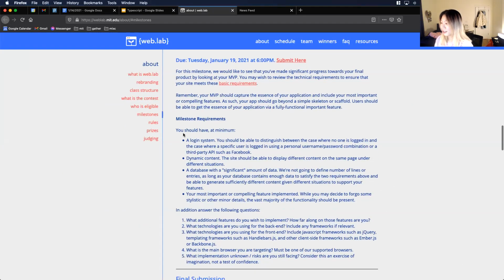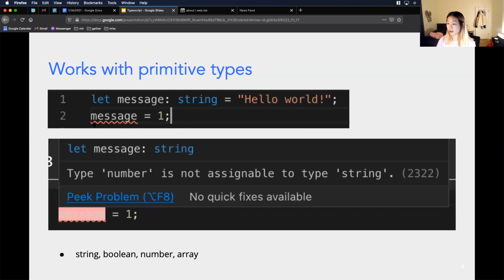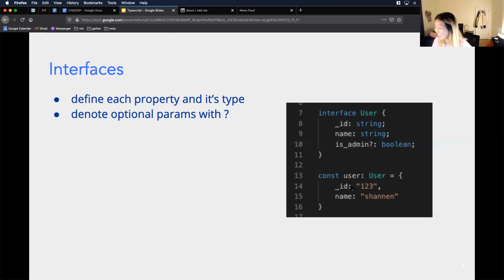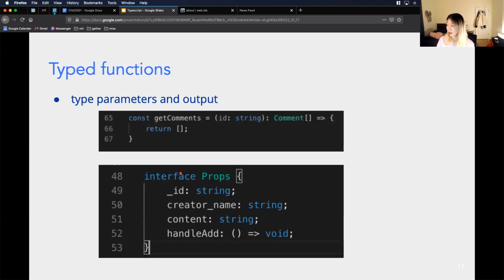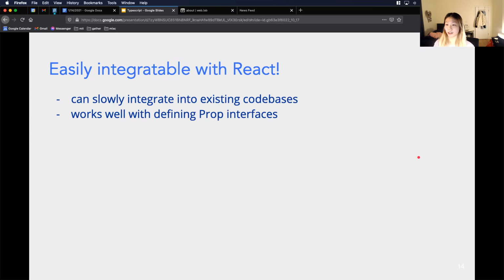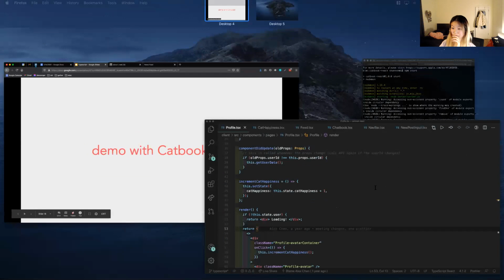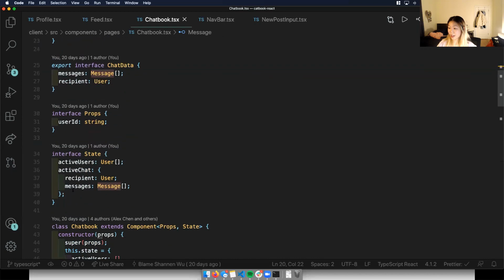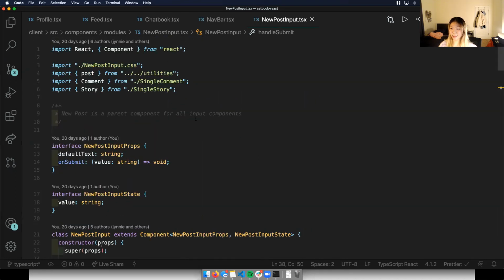IAP 2021 Day 9 - TypeScript